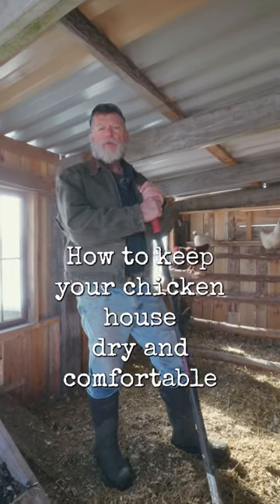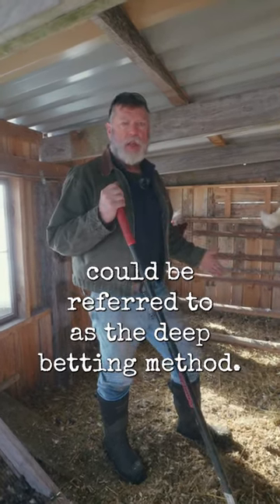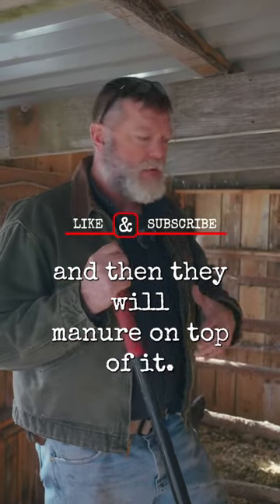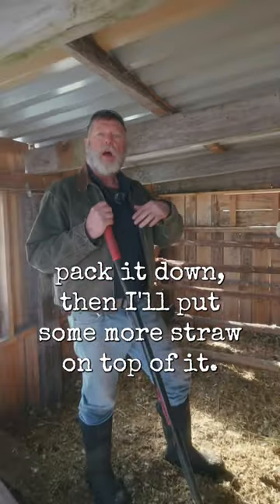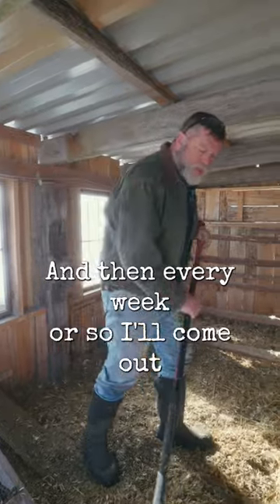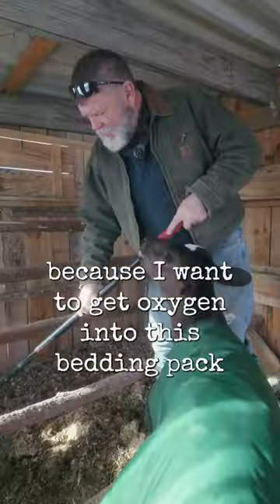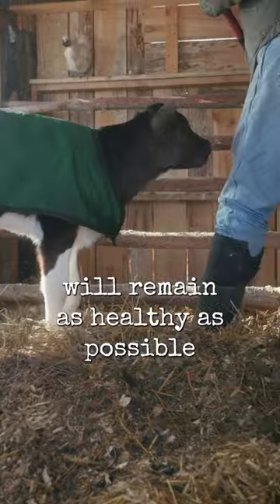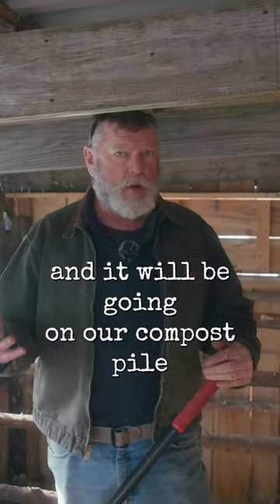Bed your chickens coup like this!